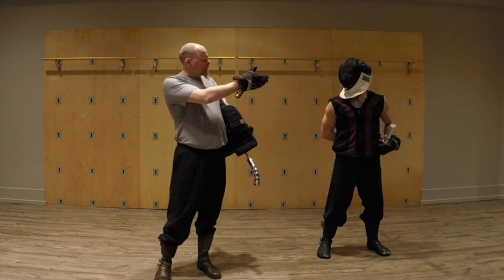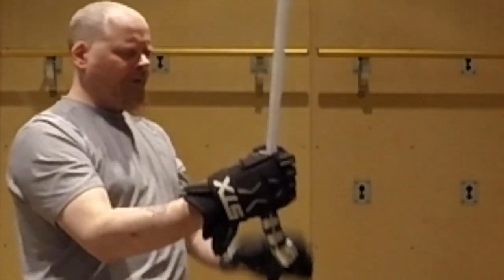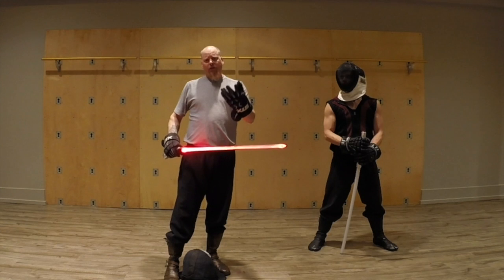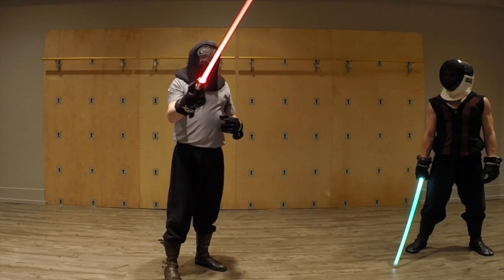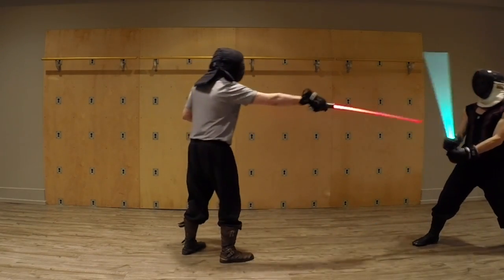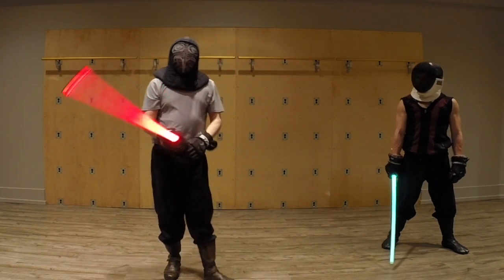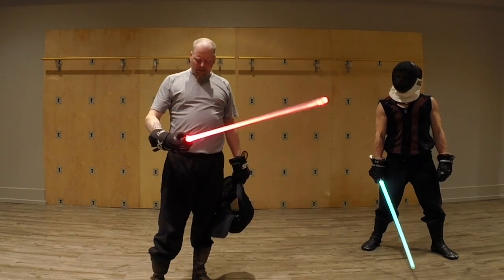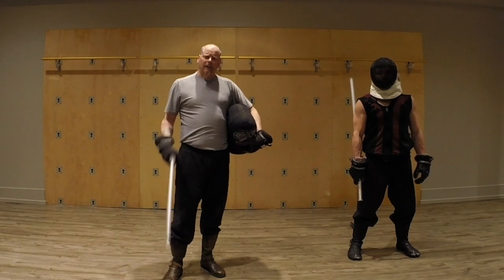Curved hilt sabers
From Dooku to Ventress, curved hilt sabers are popular and sought after. What are they like?